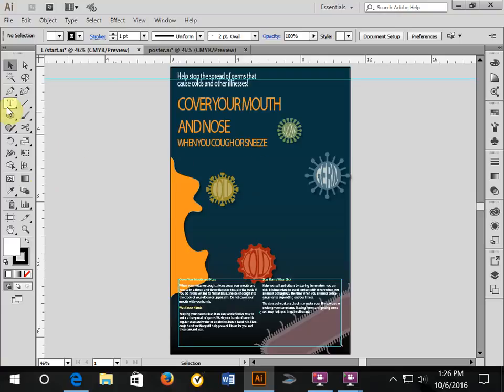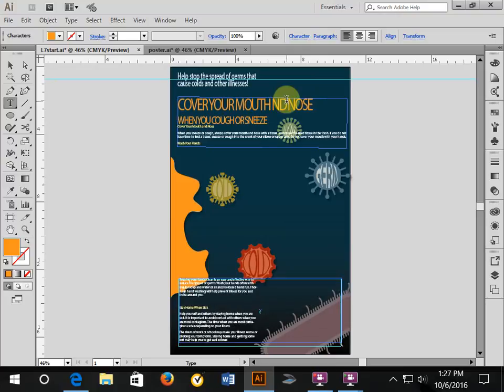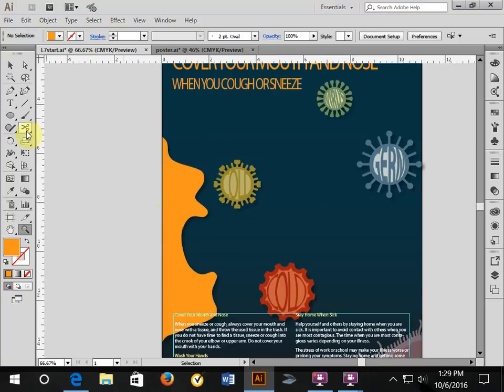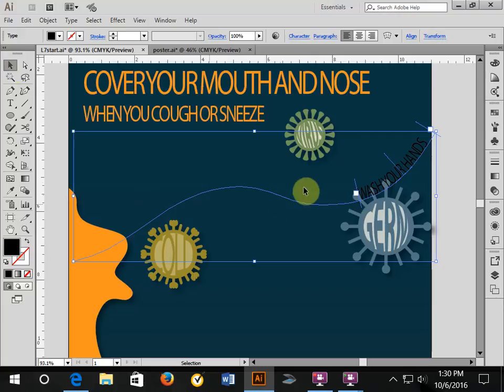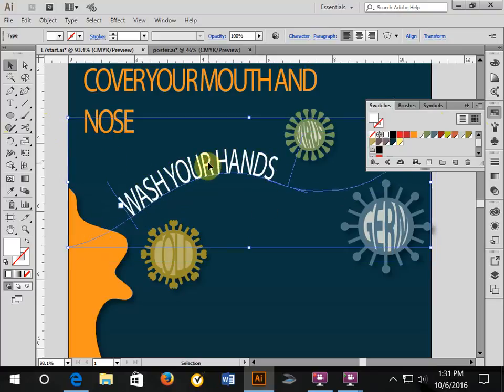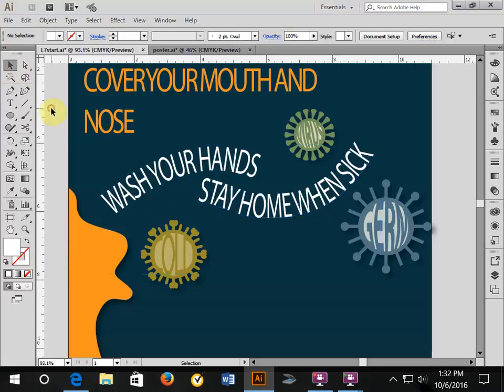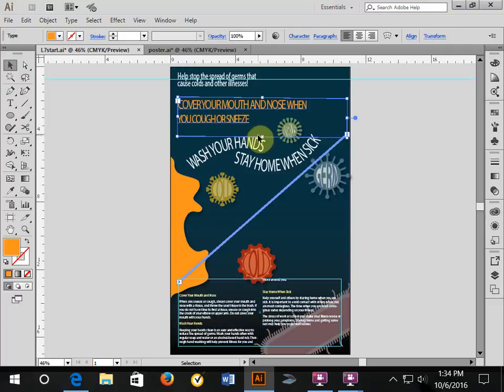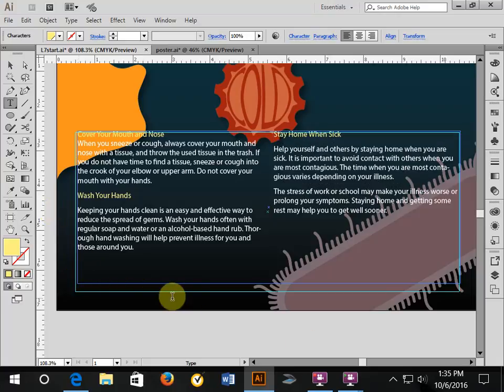Type 8 Creating text on an open path